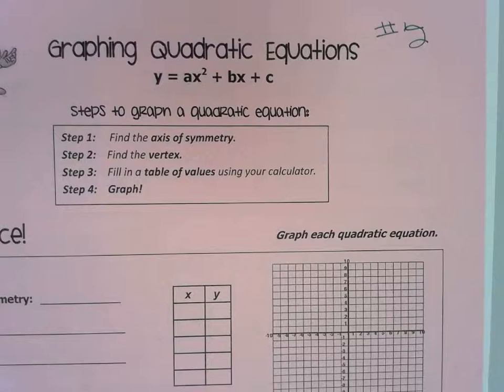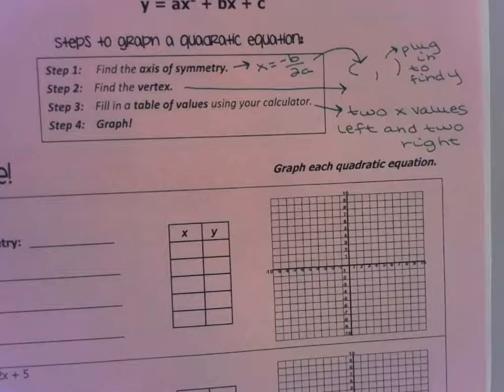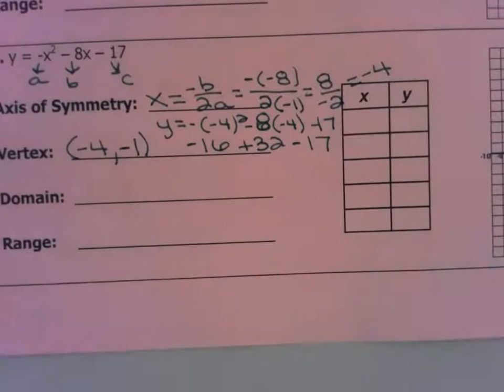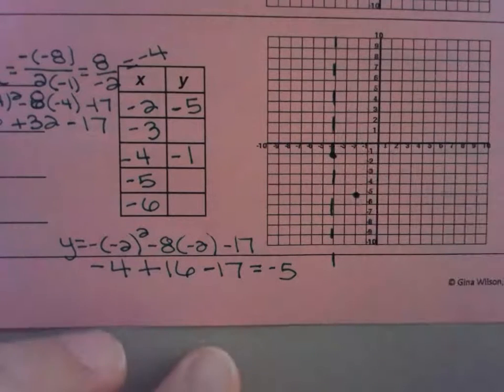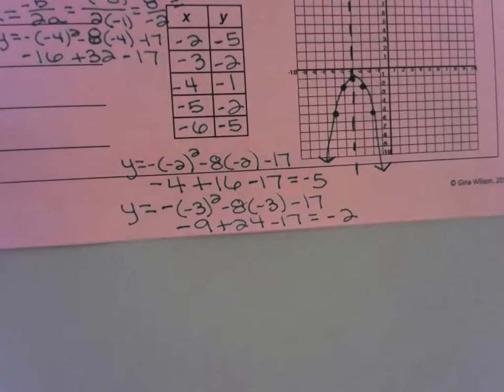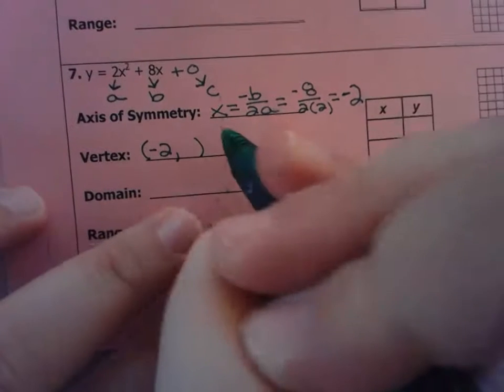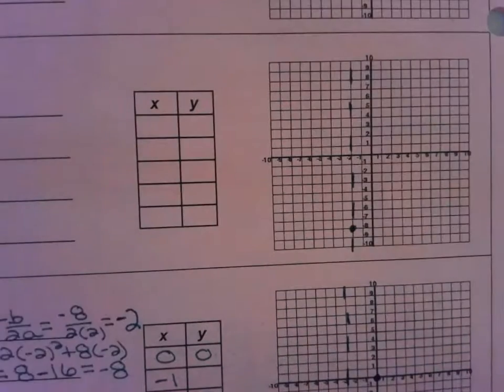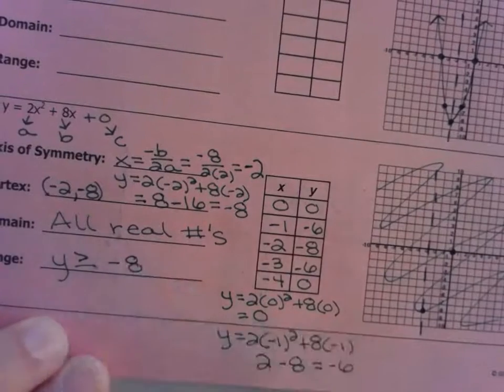Graphing Quadratic Equations Notes